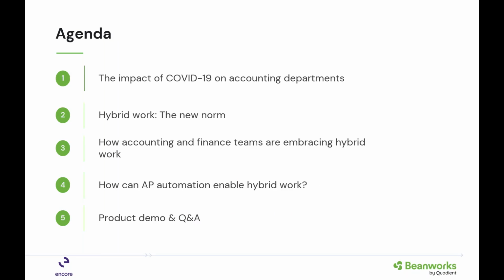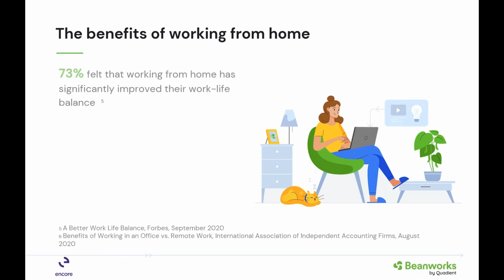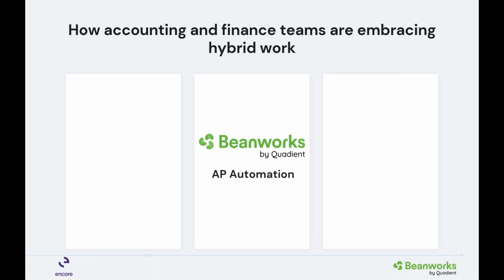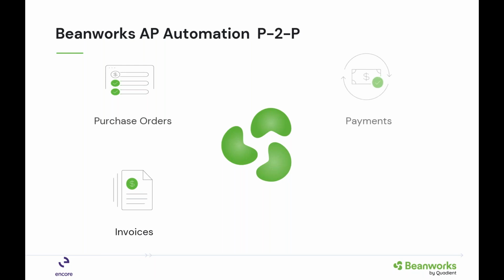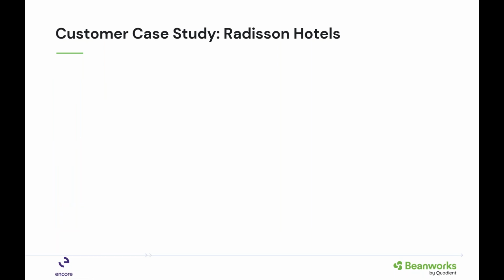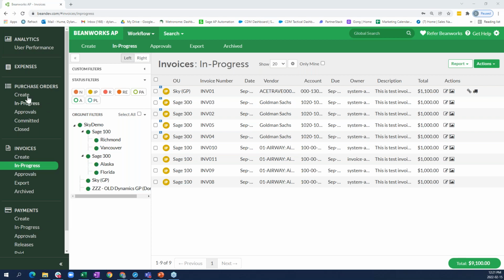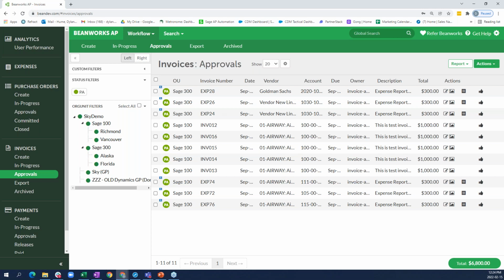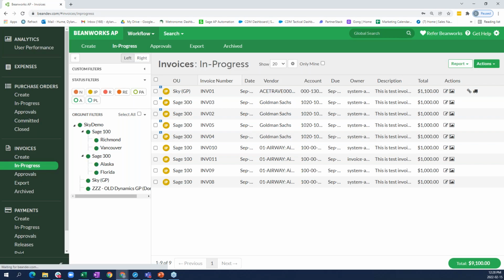How to Automate and Enable Hybrid Accounting Teams in Dynamics GP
Modern finance departments have made the shift to hybrid work. Enabling individuals to effectively collaborate while working remotely is key to your success as a finance team. Find out how accounting and finance teams are embracing hybrid work to become more impactful than ever. Watch this recorded session to learn:

The impact of COVID-19 on accounting departments
How to adapt to the new norm
How businesses have implemented hybrid work
The role of AP automation, plus a demo